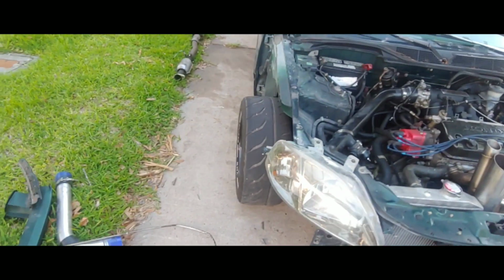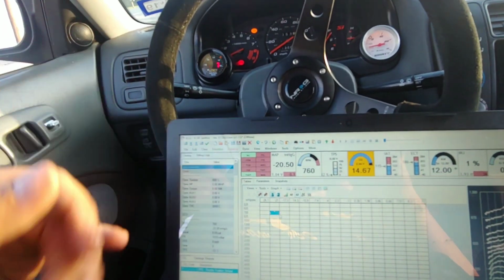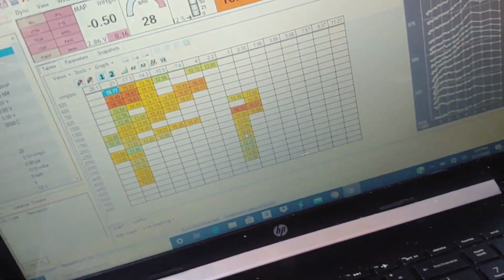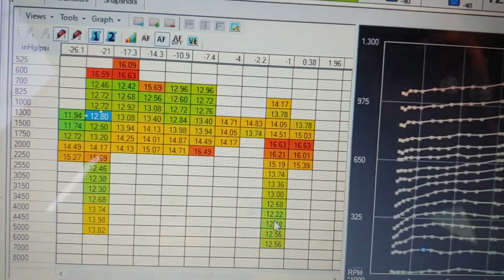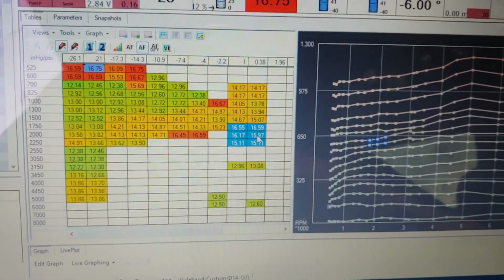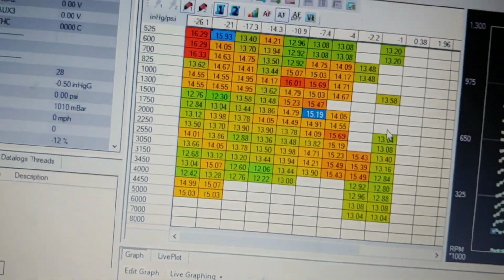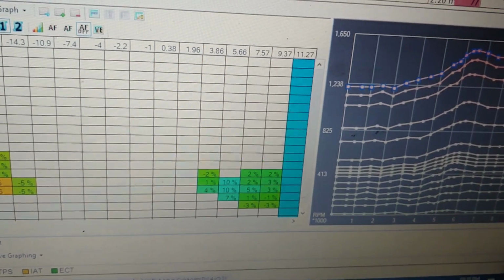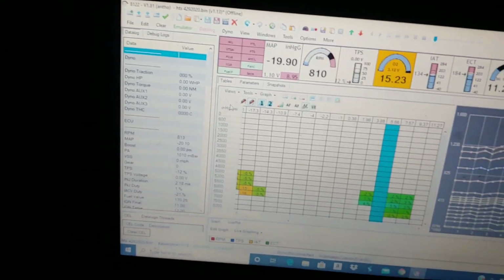Breaking In The Turbo D16 With Vitara Pistons @ 9psi